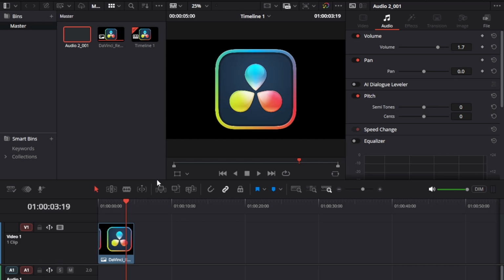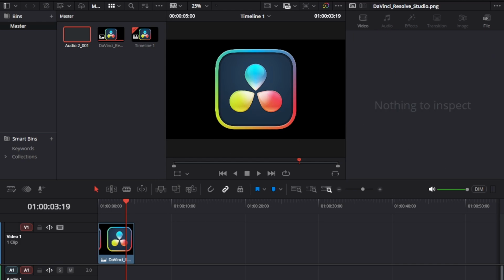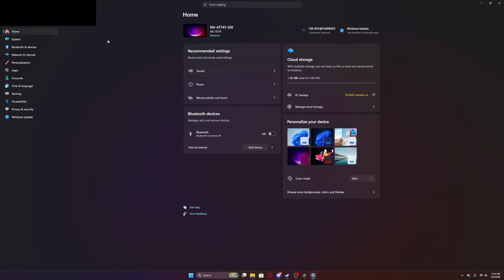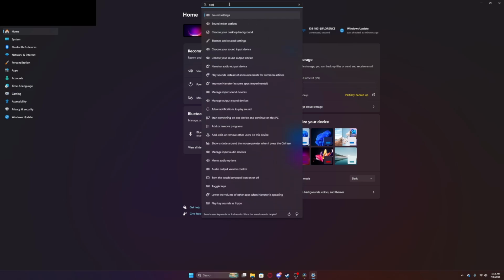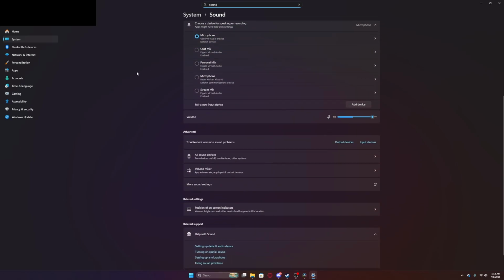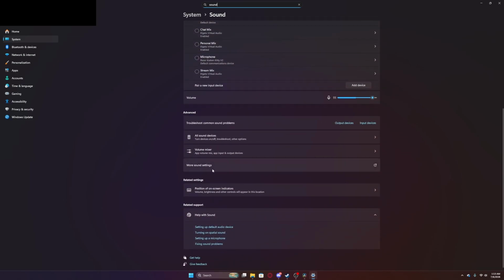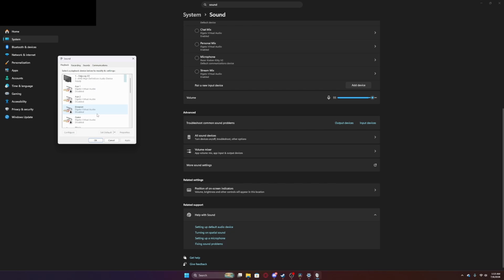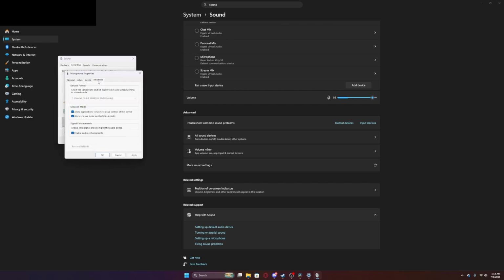How to fix voice over not picking up audio in DaVinci Resolve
this is how i fixed my voice over audio issue hope this helps